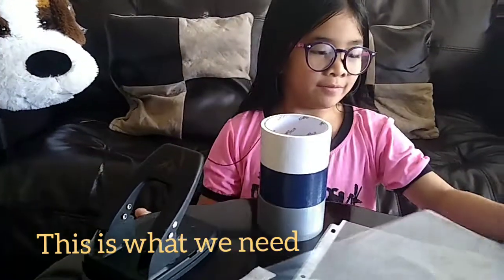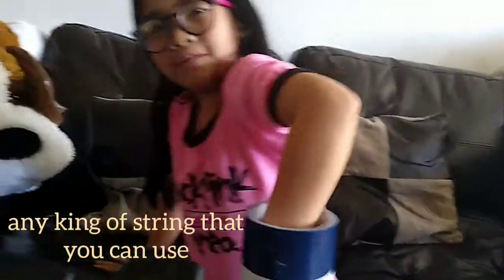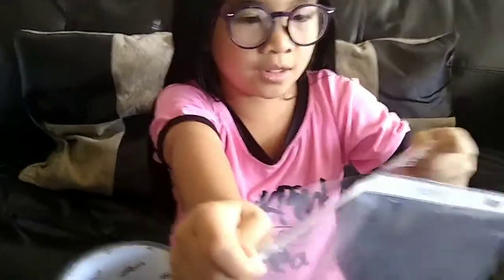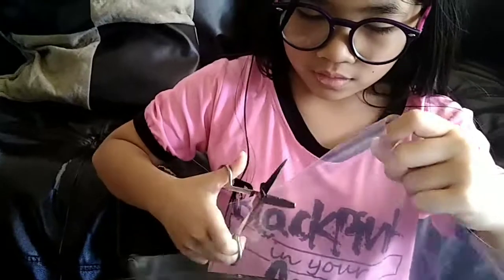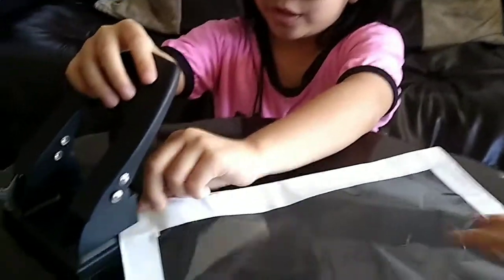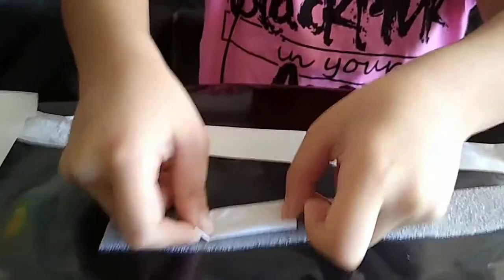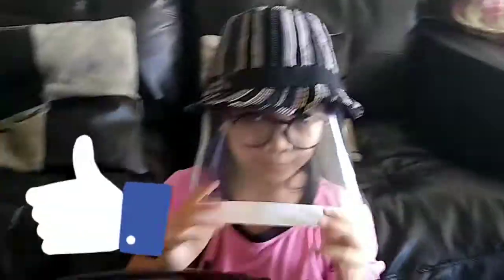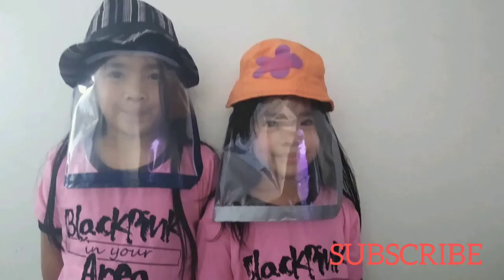HOW to make simple faceshield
Daicy help us how to make faceshield that we can use outside too..frontliners who are heroes need protective gear all the time..these are simple emergency faceshield that easy to make..thanks for watching..subscribe for more videos..

Please visit the link: